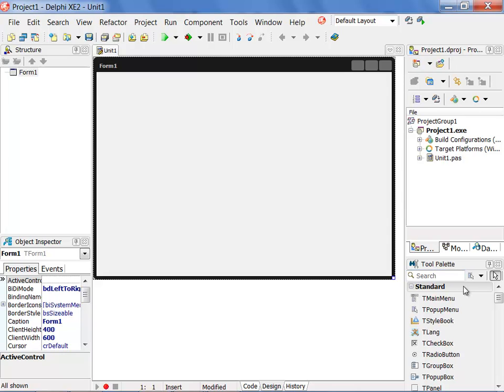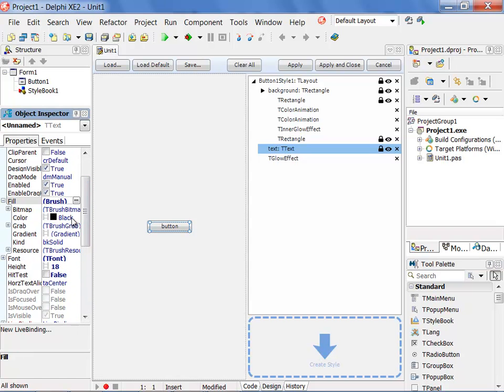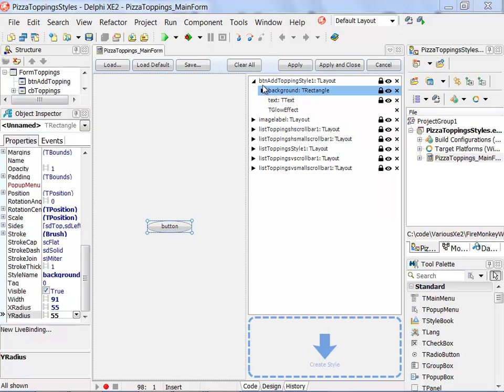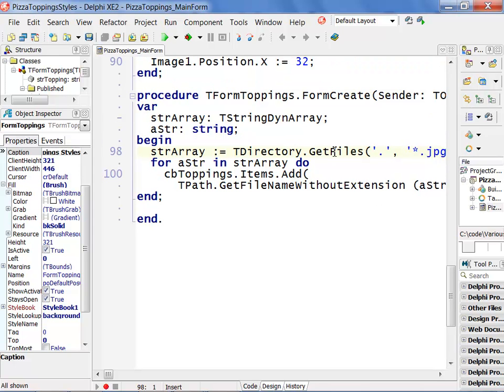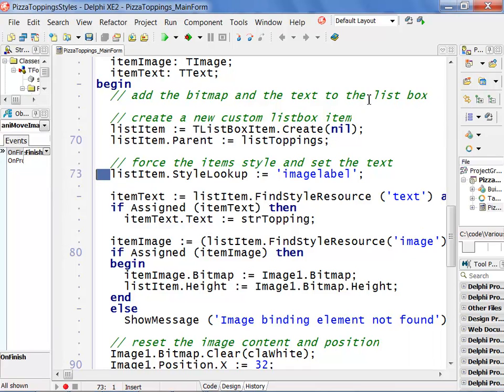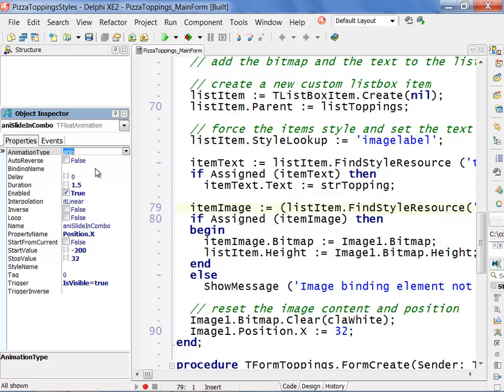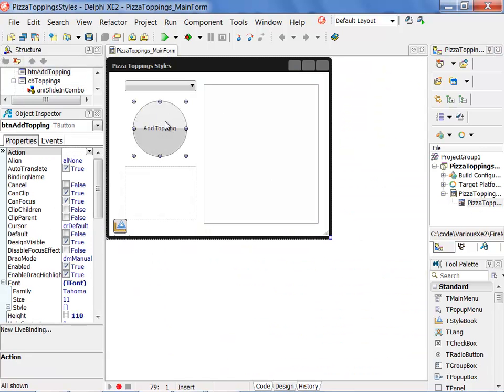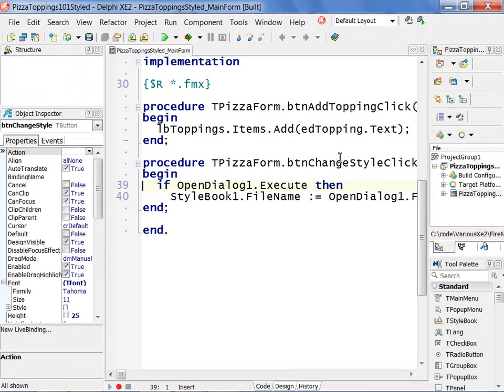RAD in Action Series - FireMonkey: FireMonkey Styles by Marco Cantù, Part 3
RAD in Action Series - Building Rich Business Applications with FireMonkey - Part 3

Learn about FireMonkey styles in this video. See what's behind the definition of a styled control (a button), how to customize the style of a given control, change the style of an entire application, and how to use styles to create list box items with sub-elements.